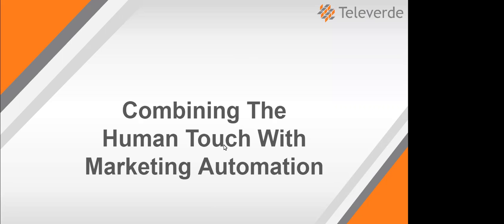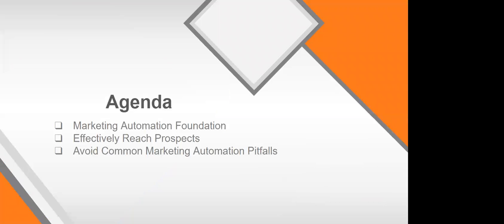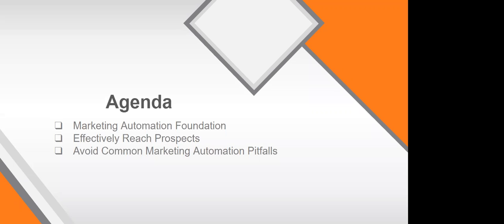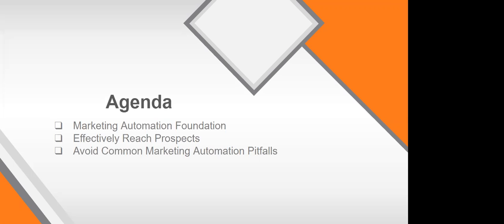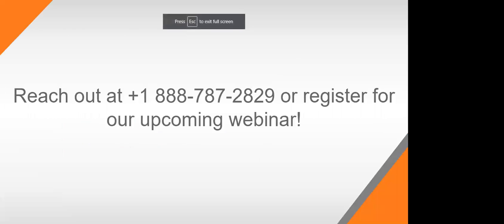Webinar Recap: Better Together: Marketing Automation and the Human Touch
Let’s face it: technology alone isn’t going to supercharge your marketing efforts. You still need human connections to seal the deal. But how do you know when to let technology take the wheel or when it’s the right time to add in the human touch?

That’s where we come in. In this webinar, we’ll share the ways we’ve evolved technology to enhance the human connection.

Join our demand generation guru, Xavier Major and our resident expert in all things marketing automation, Ashley Cruz, as they share valuable insights on how to:

– Reduce your data costs & implement a follow-up strategy

-More effectively reach prospects via email

-Avoid common marketing automation pitfalls